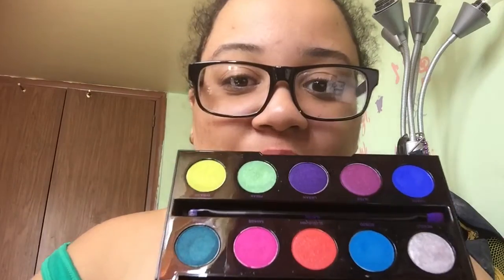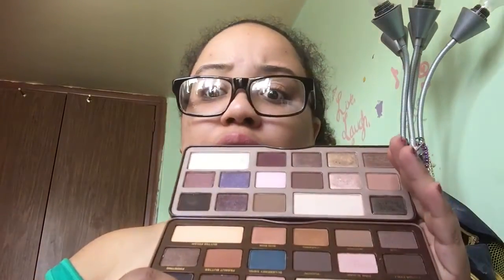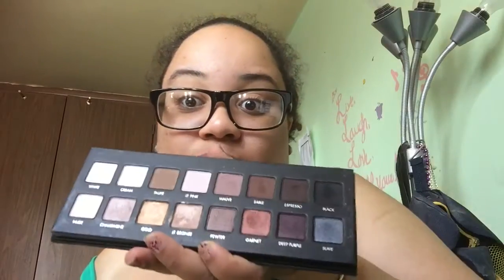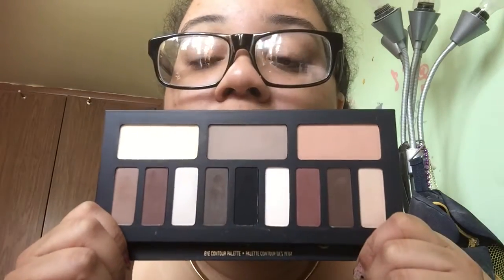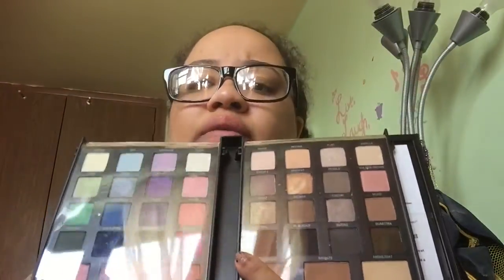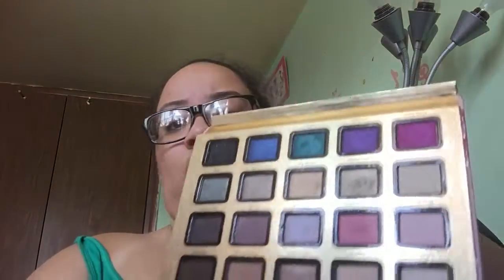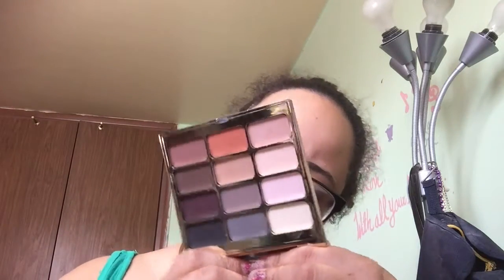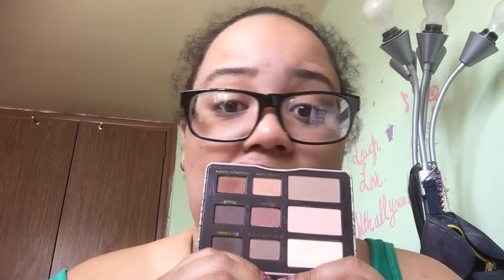My Favorite Palettes :)